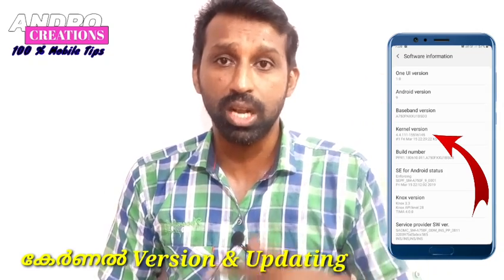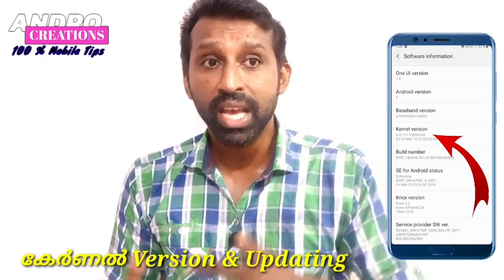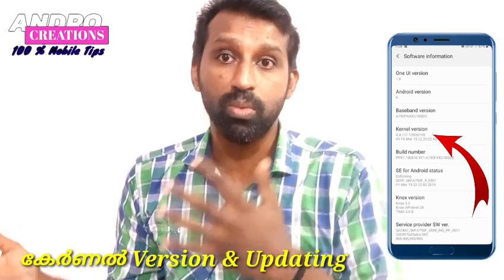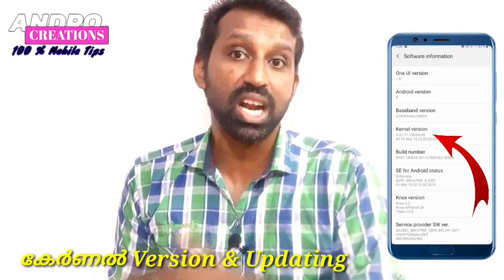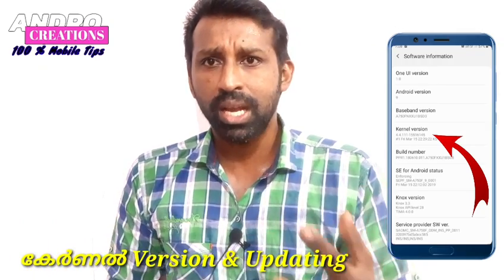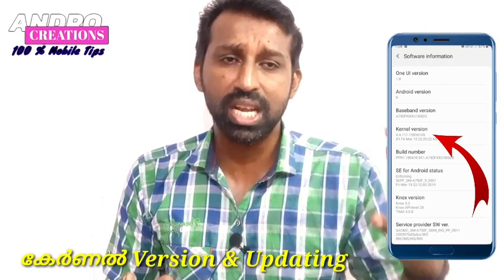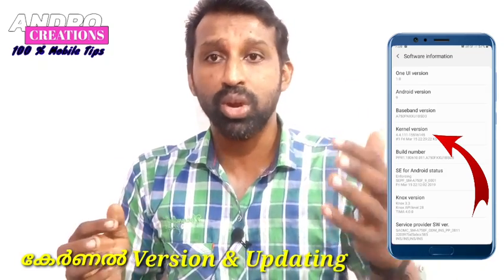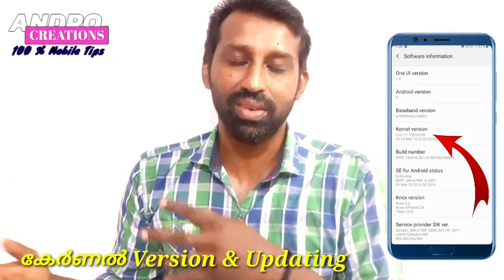What is kernel in an android Mobile | What is a Kernel? How Important (malayalam)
What is kernel in an android Mobile
What is a Kernel? How Important